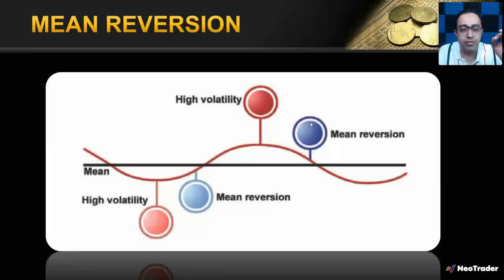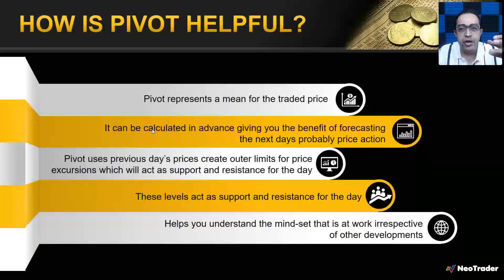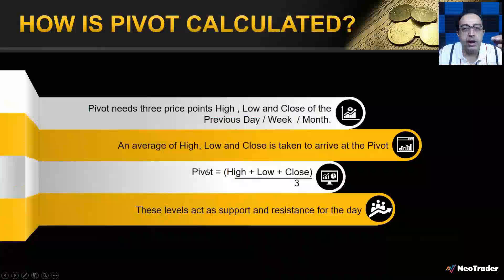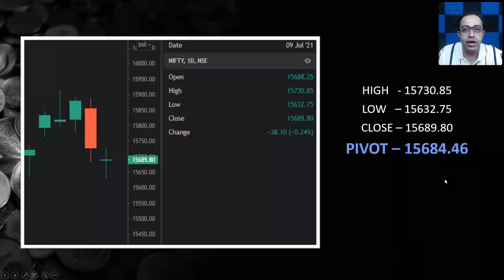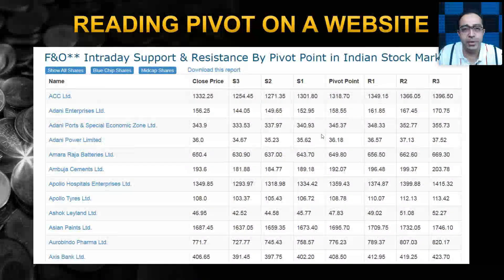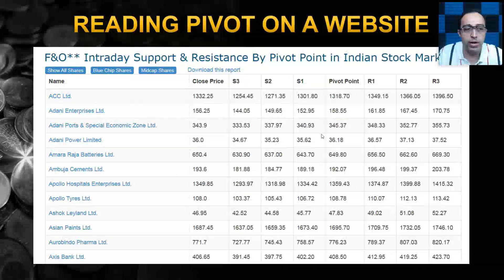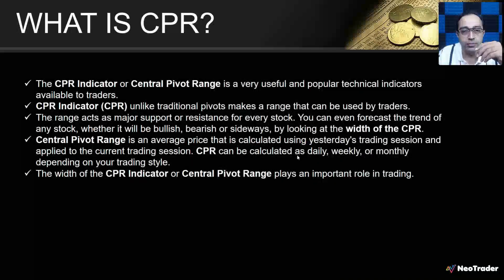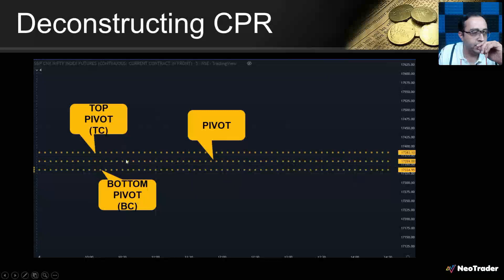Introduction to Pivots & CPR | Basics of CPR || Pivot points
We are Starting a New Series on CPR,
You will get to learn Everything, from Basics to Advance Strategies
So do not miss any part of it
This is an Introductory Video on Pivots & CPR,

00:00 - Introduction
00:25 - Basics CPR
01:08 - Mean Reversion
02:47 - Pivot
06:09 - Examples
07:39 - Pivot chart
08:09 - Pivot on website
09:48 - CPR
11:50 - Deconstructions CPR
13:50 - formulation for CPR
14:47 - Conclusion
15:15 -End of video

All the views expressed are personal. Growth Avenues/NeoTrader does not bear any liability for the same.

Trading in financial markets poses considerable risk of loss and viewers are advised to do their own research before making any decisions.